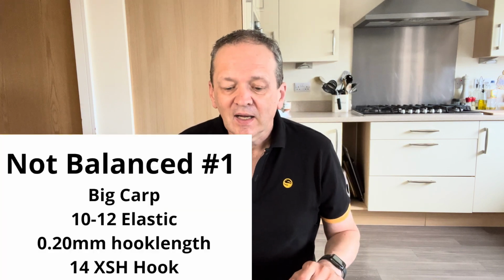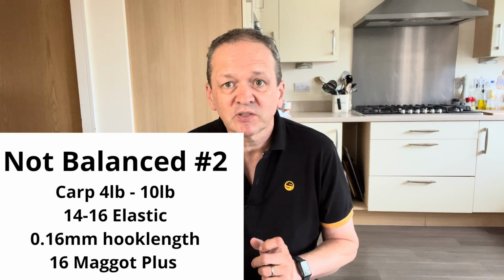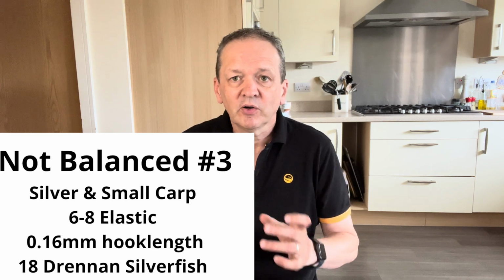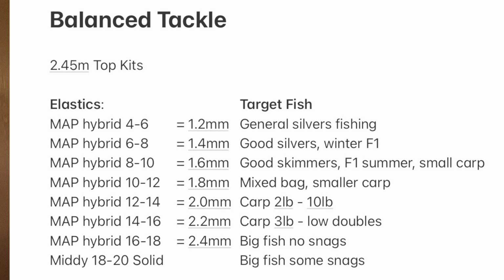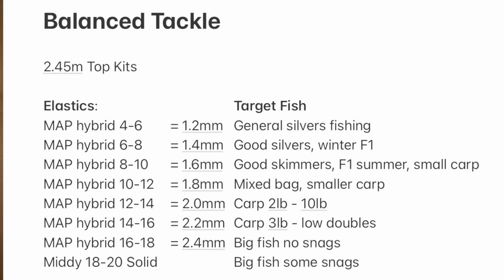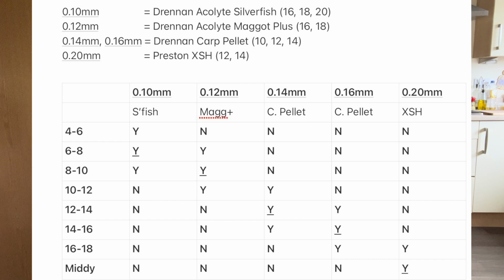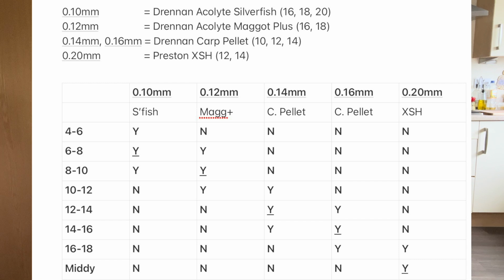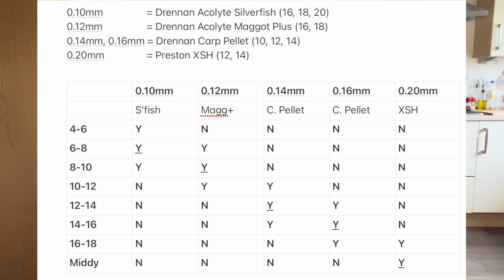Balanced Pole Setup - Elastic, Line, Hooks